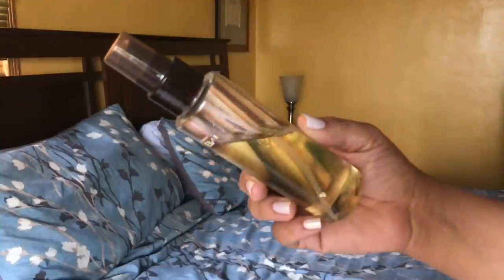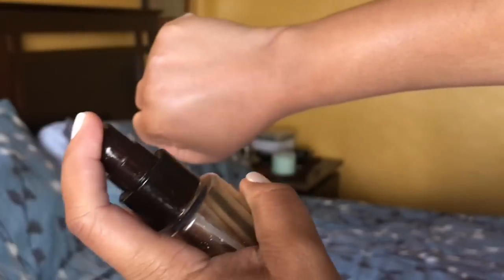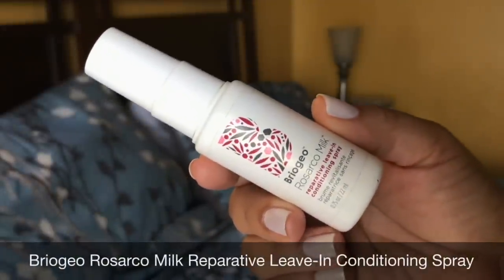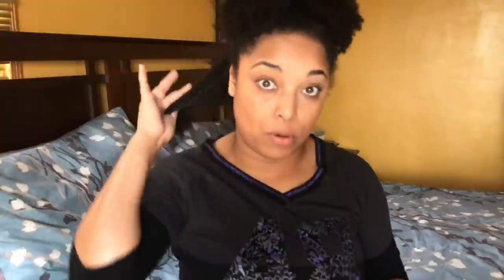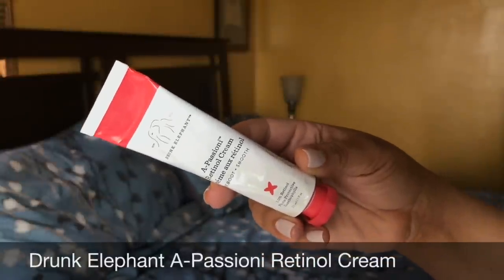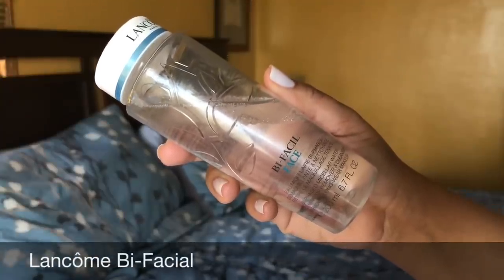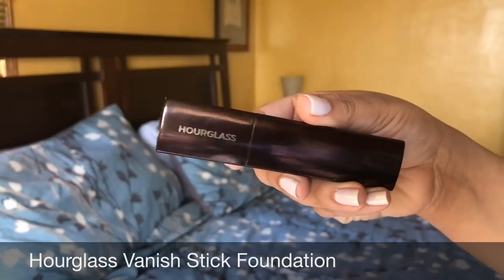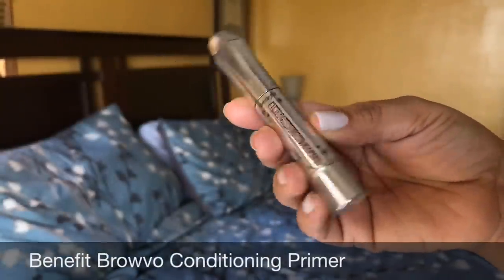SEPHORA RECOMMENDATIONS Spring 2019 #8 | haircare skincare makeup | MelissaQ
Hi Loves! These are the new new of recommendations that I want to share during the Sephora VIB Sale! Are you picking up or interested in buying? Let me know and I’ll see you in the comments!

PRODUCTS MENTIONED:
Alterna Kendi Dry Oil Mist
Alterna CC 10 in 1 Leave In
Verb Ghost Oil
Ouai Hair Oil
Briogeo Rosarco Milk Reparative Leave In Spray
Briogeo Don't Despair Repair Leave In Mask
Lancôme Bi-Facil
Drunk Elephant A Passioni Retinol Cream
Drunk Elephant Umbra Sheer Defense
Stila Glitter and Glow Liquid Eyeshadow
Benefit Browvo Conditioning Primer
Dior Backstage Face and Body

Camera: iPhone
Editing Software: Final Cut Pro X
Thumbnail Editing: Pic Monkey & Phonto